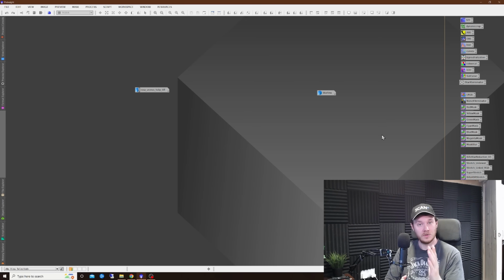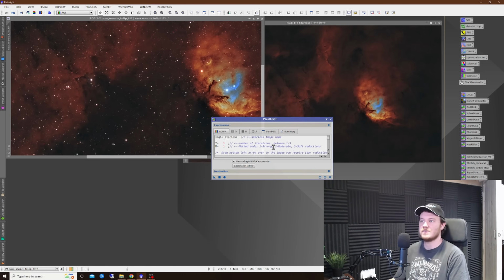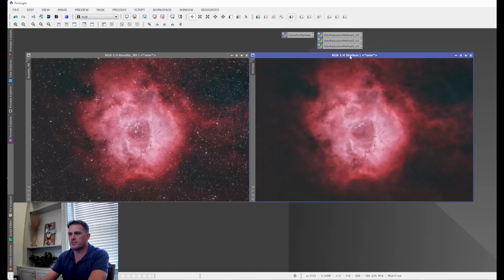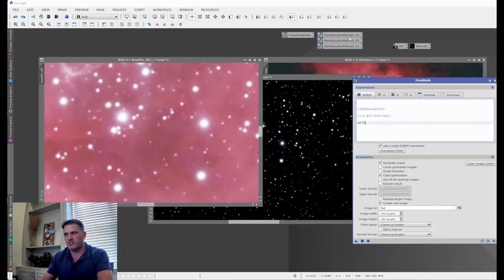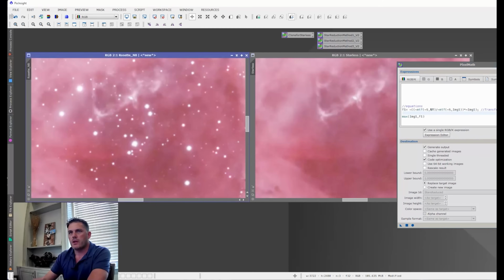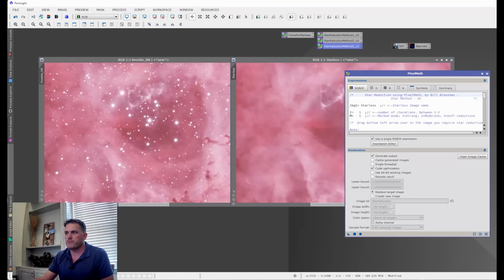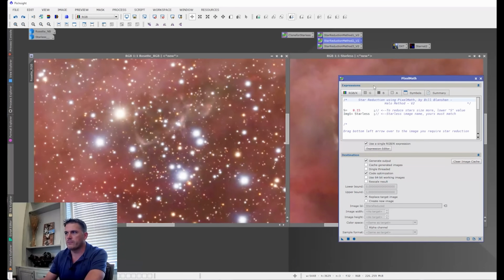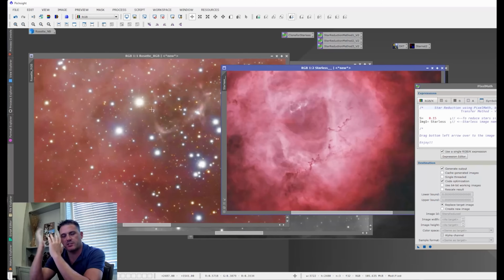The BEST Star Reduction Tool EVER! & It's FREE! For PixInsight.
These are in my opinion the absolute best tools out there for star reduction in PixInsight, and they are coming to you completely free of charge.

Topaz Denoise, Gigapixel & Sharpen AI are some of my favorite software to aid in astro processing!